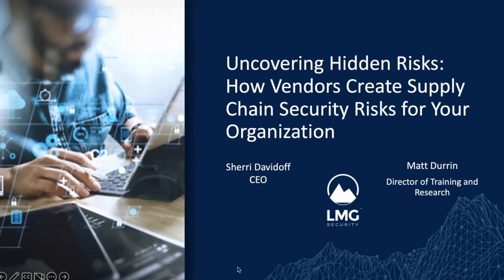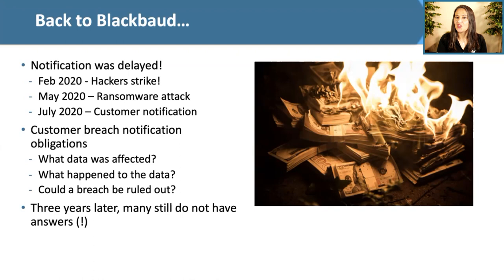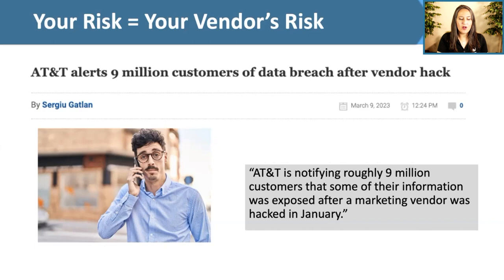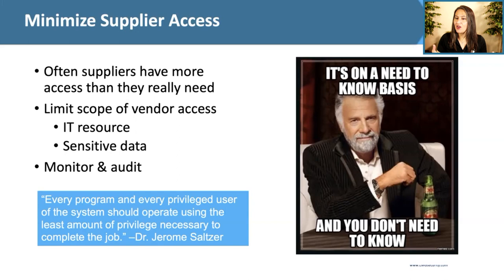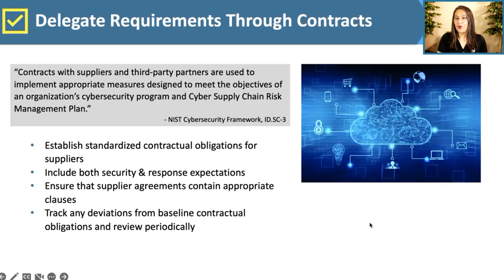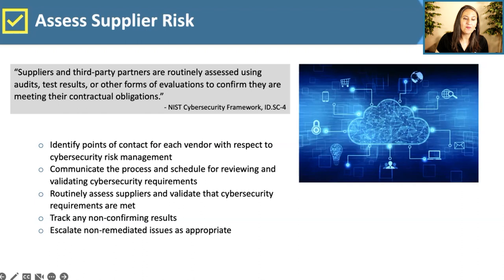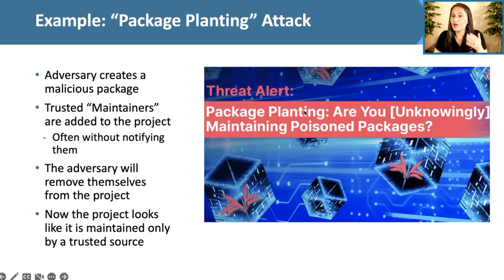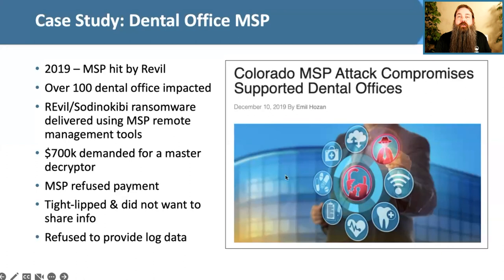Uncovering Hidden Risks: How Vendors Create Supply Chain Security Risks for Your Organization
Your organization’s security is only as strong as its weakest link – and that link could be your vendors. From Rackspace to Okta to MSP hacks and more, discover how technology vendors, software providers and other suppliers can leave you vulnerable to supply chain cyberattacks. In this presentation, we’ll cover:

 - How to prioritize and minimize supplier cybersecurity risks
 - Managing risk from interconnected services, including cloud vendors, software developers, hosting providers and more.
 - Four- and fifth-party supplier cybersecurity threats–and beyond.
 - Actionable steps to reduce risk and protect your digital assets.

This video will deliver actionable insights on safeguarding your organization from vendor-related supply chain risks.